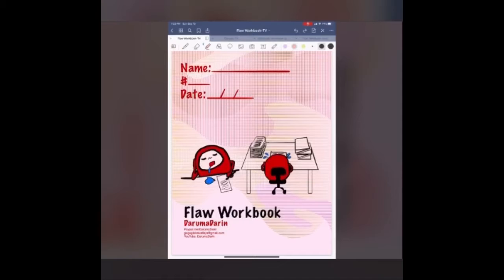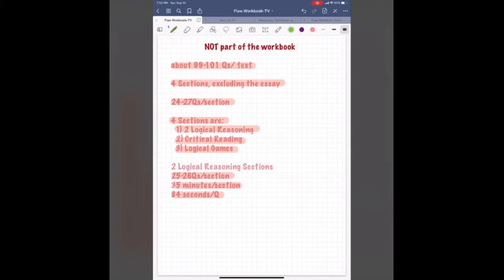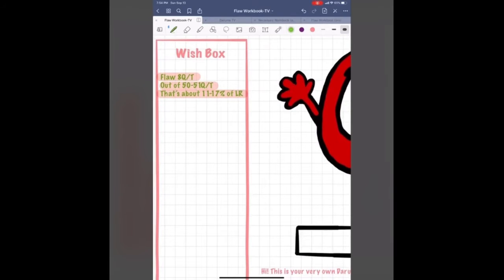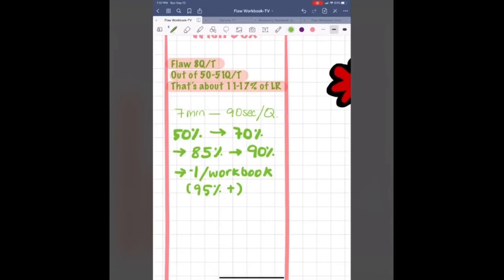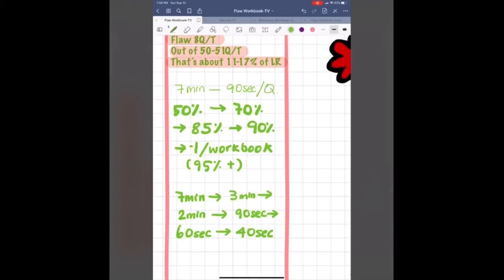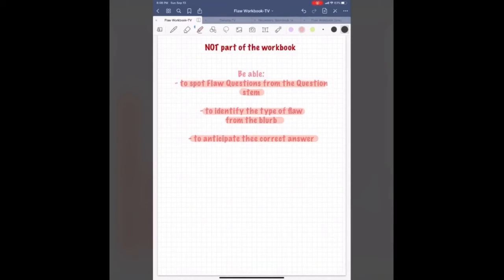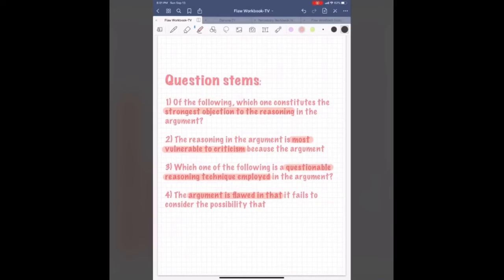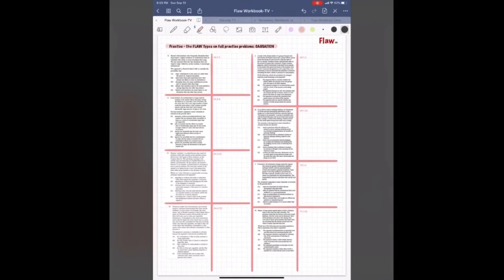This is the Logical Reasoning Flaw Workbook!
In this video, we’re going over the Logical Reasoning Flaw workbook page by page.

We really hope that this video can help you see what your LSAT journey may look like.
The workbooks will soon become available.